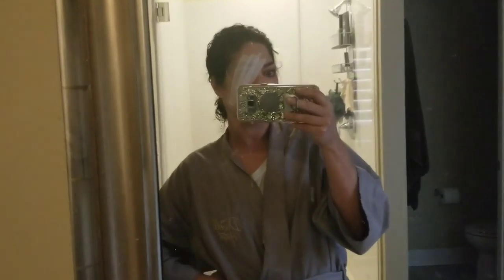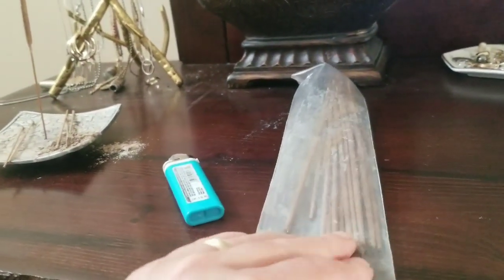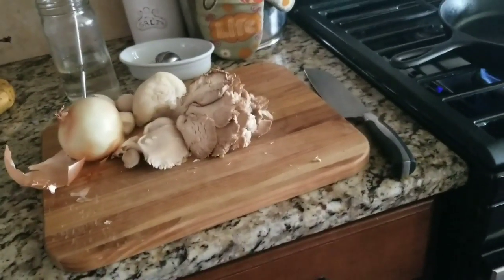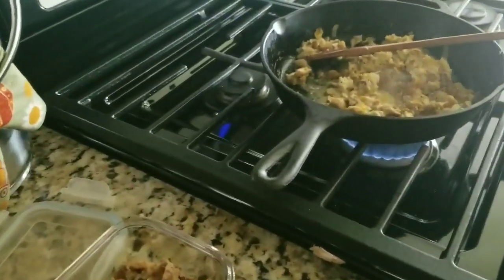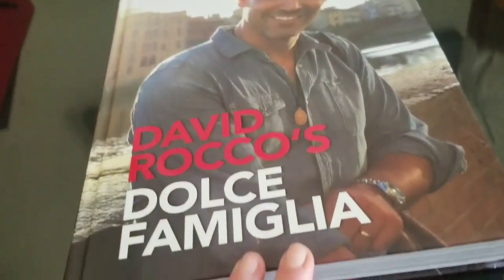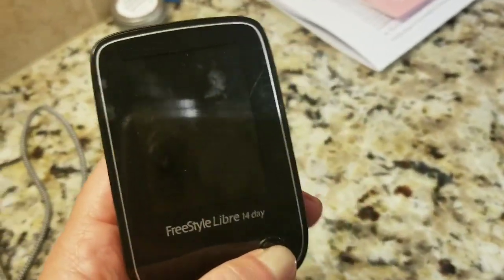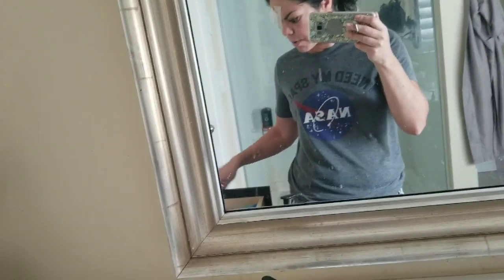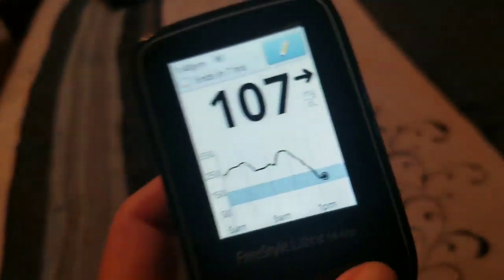My Day-My First Vlog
This ended up being a long one. I didn't expect that since I don't  do much if I'm not working.  I wanted to let you guys know what's been going on and what it's like in a day of a diabetic. I was a little upset my blood sugars didn't behave that day, but that's real life.
I hope you enjoy it and I may do it again if I have something interesting going on :)